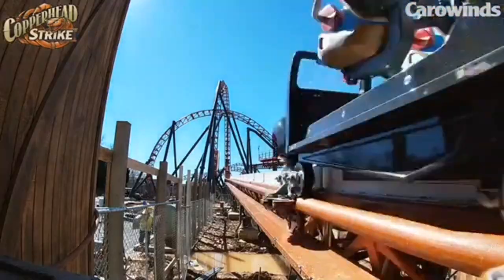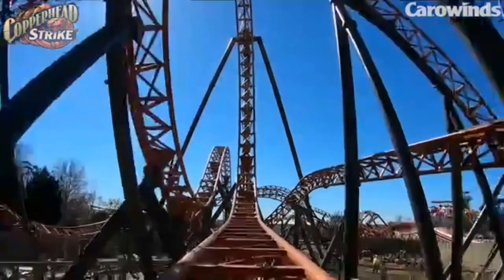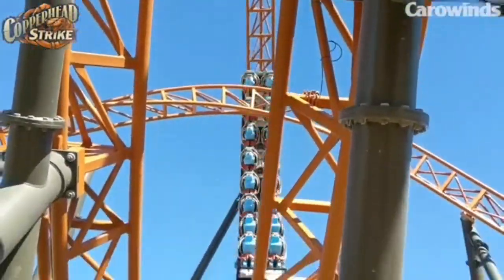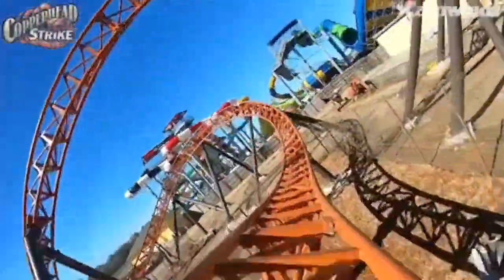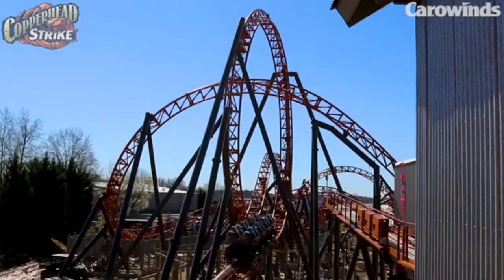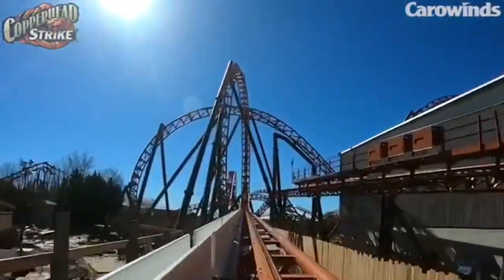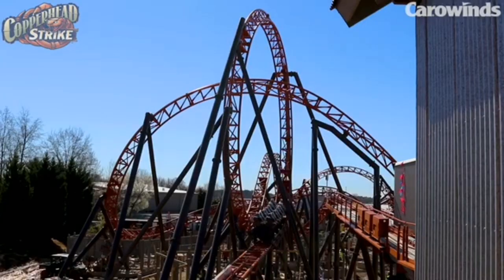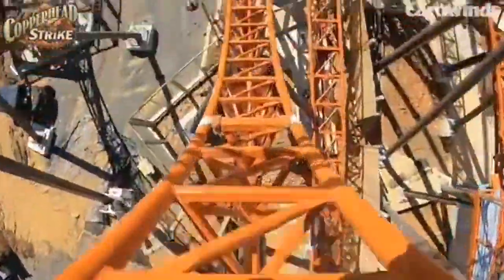Copperhead Strike First Launch POV & Off Ride